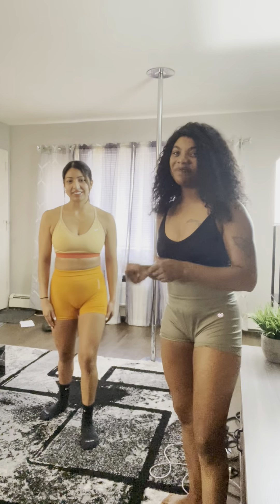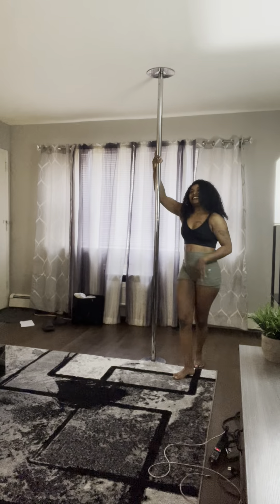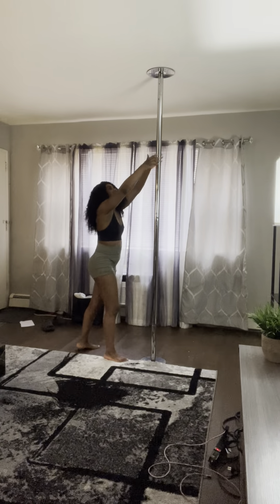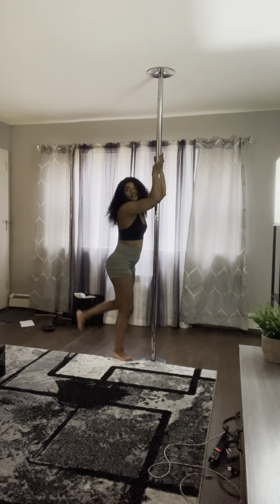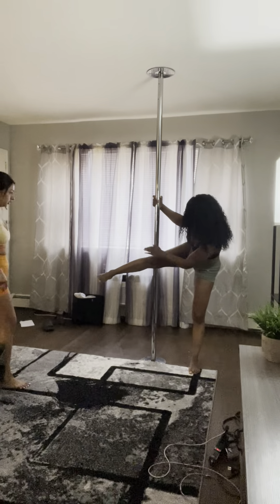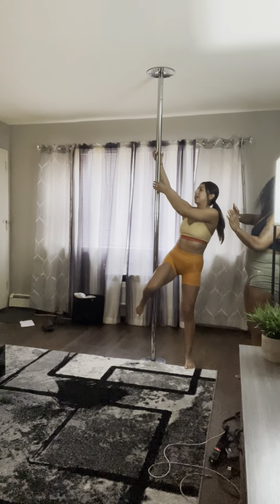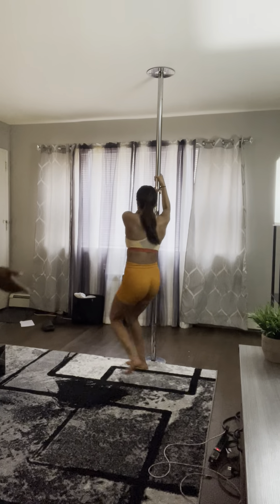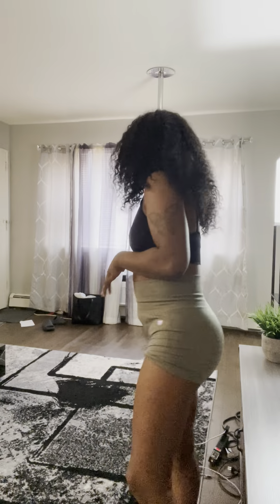1hr Private Lesson Basic pole Moves For Beginners